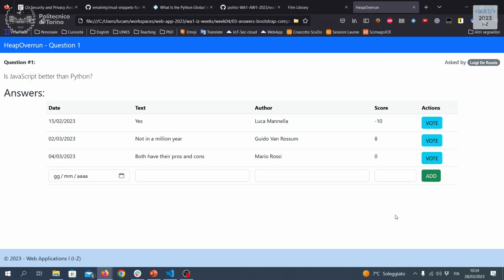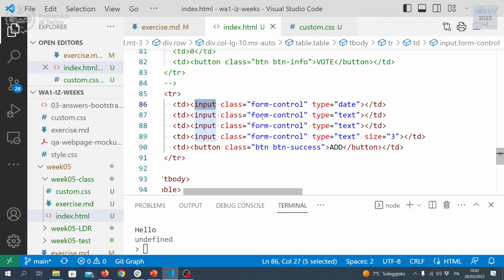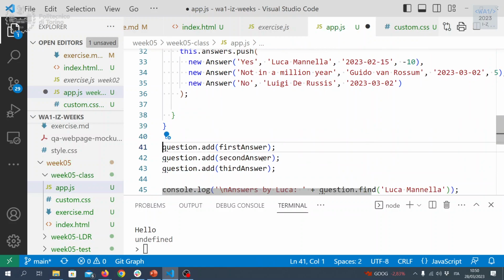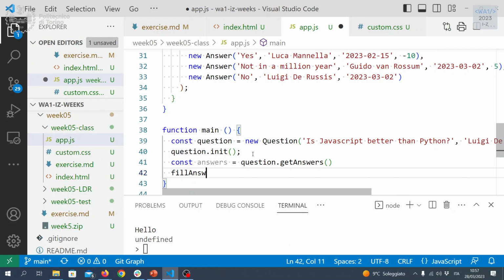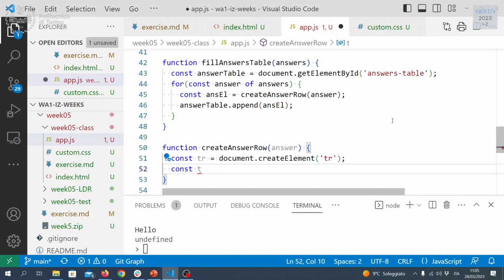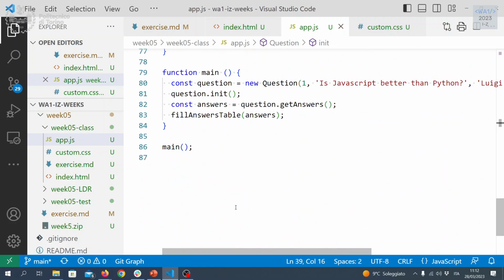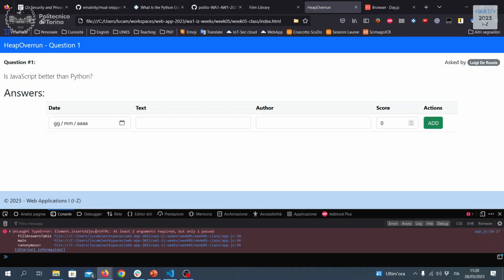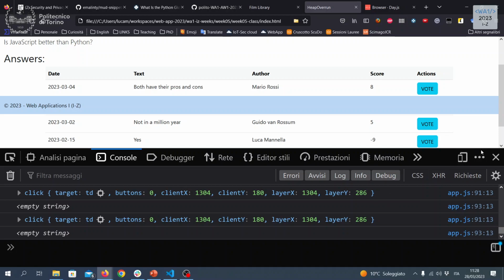WA1-2023-L12: Exercise on JavaScript in the Browser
Lecture 12, date 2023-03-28: Exercise on JavaScript in the Browser.

Course: Web Applications I (course 2, I-Z), Politecnico di Torino, year 2022/2023